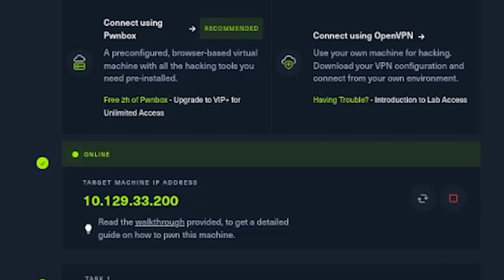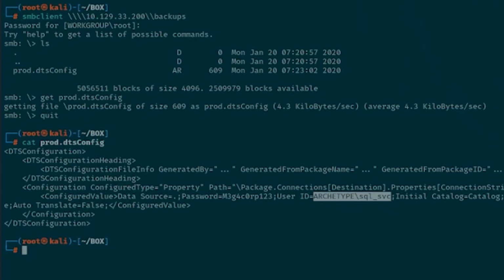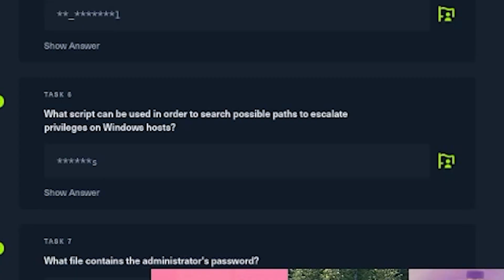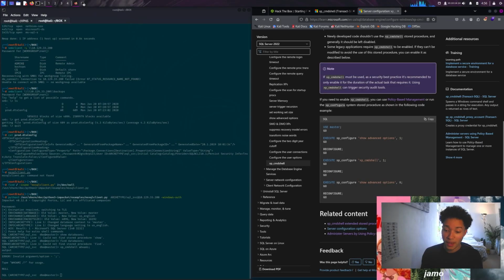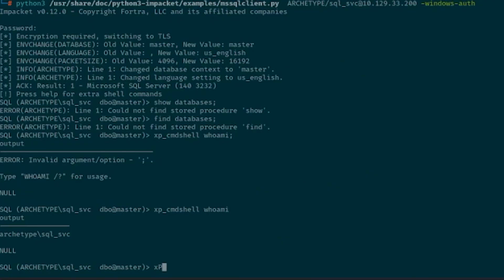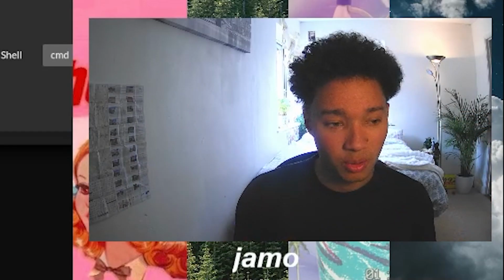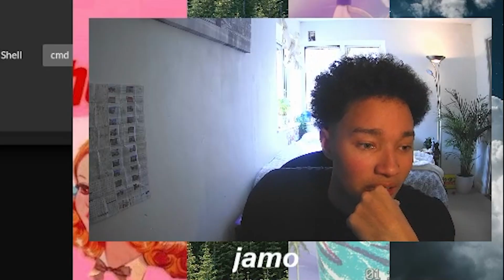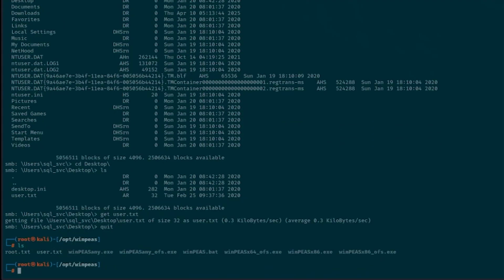Archetype - HackTheBox Starting Point [0 TO CCT-INF EP.12] | cyberjamo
HACKTRICKS: book.hacktricks.xyz

Another video in the series where I plan to teach the basics of cybersecurity/penetration testing as I get ready to sit a really difficult exam!

In this episode, I do a walkthrough of Archetype, a Tier 2 Starting Point machine on HackTheBox!

More research I need to do:
- What actually is netcat?
- What is xp_cmdshell
- MSSQL Commands
- WINPEAS

Lessons learned:
- SMB Share enumeration
- MSSQL Server exploitation

I hope you enjoyed this video. If you have any questions or just wanna have a yap, leave a comment; I WILL REPLY :).

Timestamps
Introduction 00:00
Question 1 00:40
Question 2 01:15
Question 3 01:40
Question 4 02:36
Question 5 03:24
Question 6 03:56
Question 7 04:30
Root flag 11:45
Outroduction 12:50

Hello my dude, this channel is meant to be an online collection of the things I get up to, as well as a resource for people interested in cybersecurity. Come for the information, stick around for the vibes. I am not deleting my channel this time (woops).

I don't have a goal or anything with this channel, but for as long as I can remember I have wanted to make videos and post them on the internet, but I haven't done it consistently EVER. With this channel I hope to change that.

Love,

Jamo